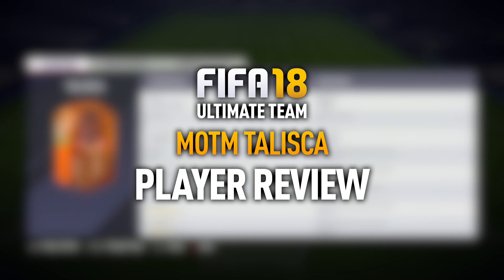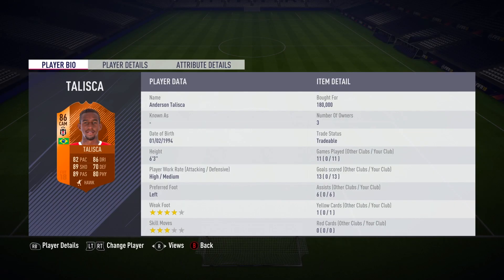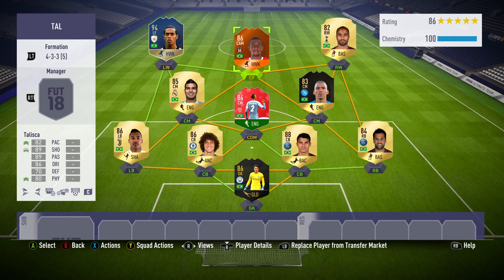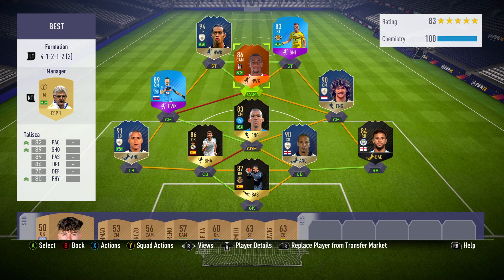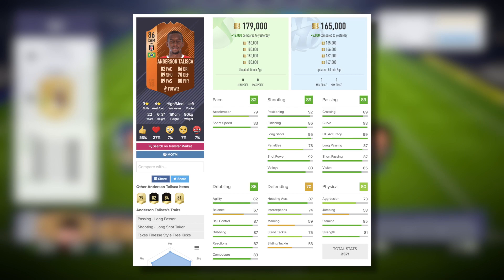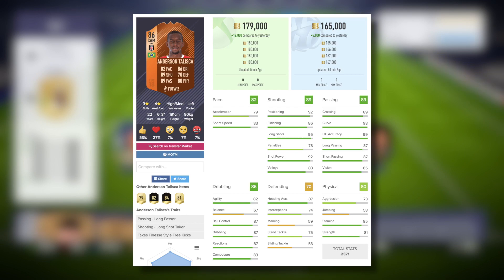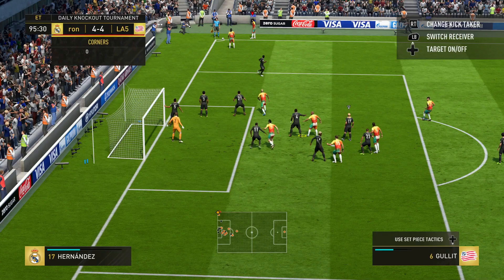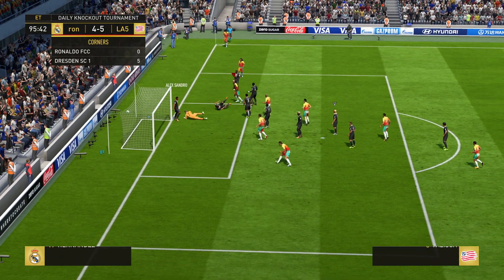FIFA 18 MOTM TALISCA (86) PLAYER REVIEW! FIFA 18 ULTIMATE TEAM!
FIFA 18 MOTM TALISCA Player Review! Best FIFA 18 BEST BRAZILIAN?

ARTIST -
Sex Whales